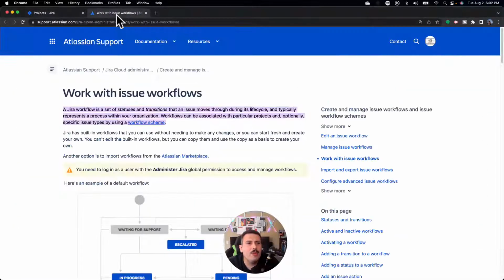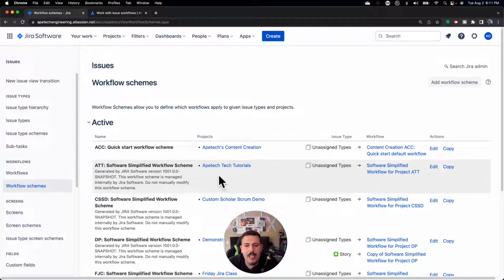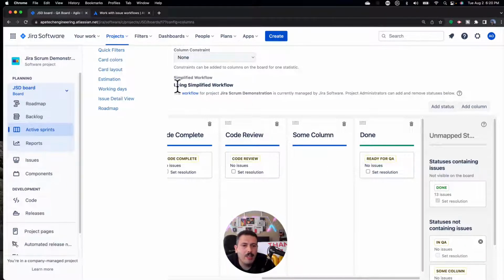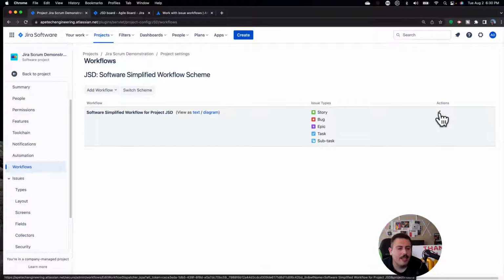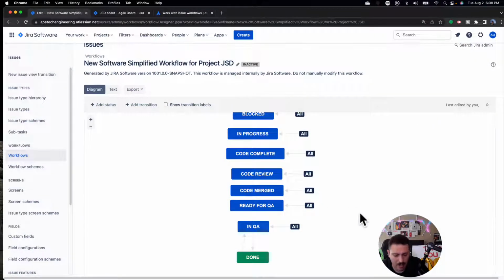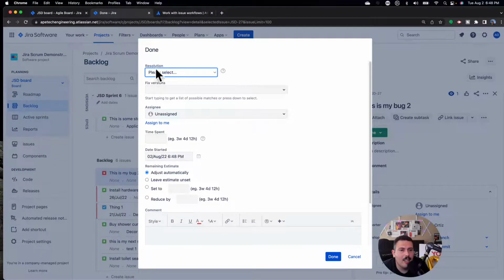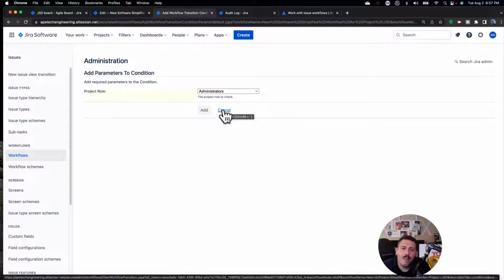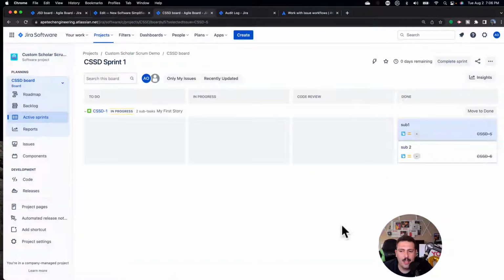Jira Workflows Tutorial for Beginners | Crash Course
Join me in this course where I will teach you all you need to know about Jira workflows.  This video covers workflows and workflow schemes.  I'll show you how to safely navigate this complex task in Jira so that you nail the perfect workflow each and every time. If configuring workflows in Jira has been something that was challenging, this video will explain everything you need to know to get comfortable with configuring workflows in Jira.